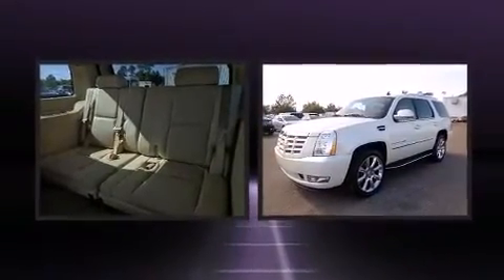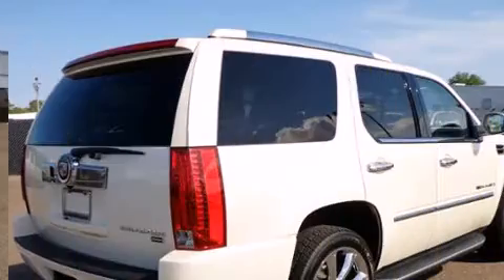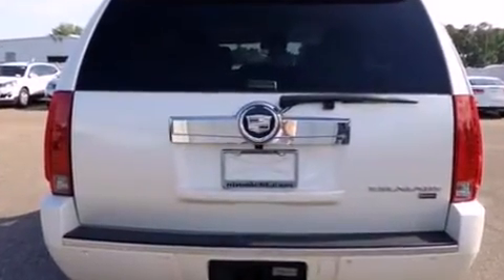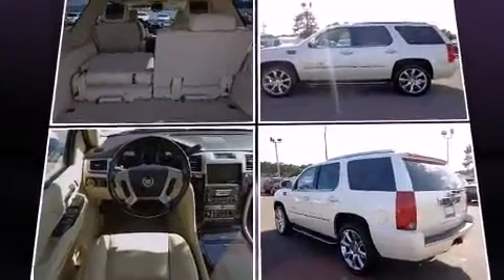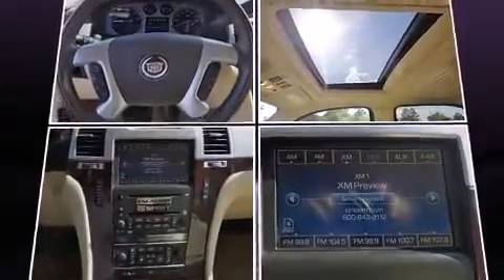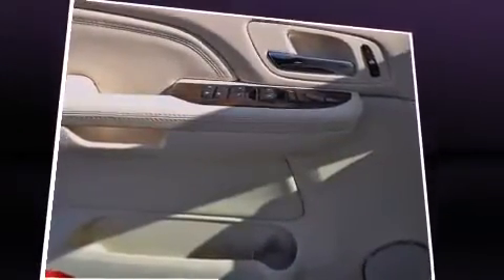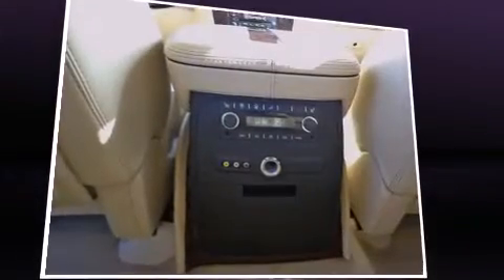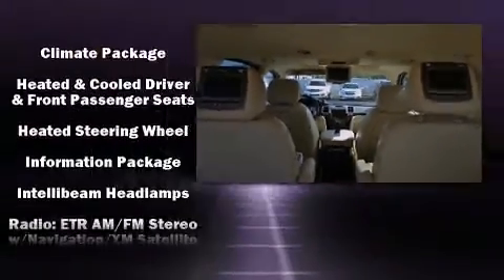2007 CADILLAC ESCALADE in Jacksonville, FL 32210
Nimnicht Chevrolet
1550 Cassat Ave

Smooth gearshifts are achieved thanks to the powerful 8 cylinder engine, and load leveling rear suspension maintains a comfortable ride. Comfort and convenience were prioritized within, evidenced by amenities such as: adjustable headrests in all seating positions, a built-in garage door transmitter, heated and ventilated seats, automatic temperature control, a power liftgate, adjustable pedals, and fully automatic headlights. Audio features include a CD player with MP3 capability, rear mounted audio controls, steering wheel mounted audio controls, and 10 speakers, providing excellent sound throughout the cabin. Rear LCD monitors provide entertainment that your passengers will appreciate no matter how far the drive. Curtain airbags combine with standard stability control in creating a comprehensive safety network. A Carfax history report indicates just one previous owner. Our experienced sales staff is eager to share its knowledge and enthusiasm with you. They'll work with you to find the right vehicle at a price you can afford. We are here to help you.